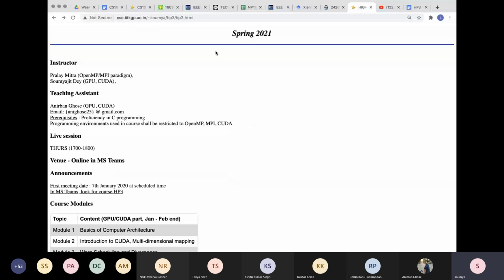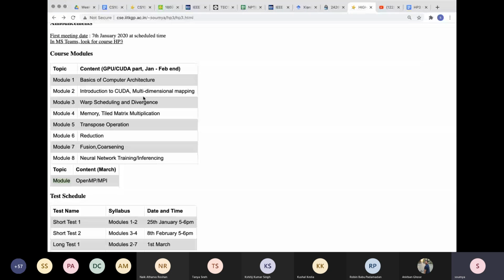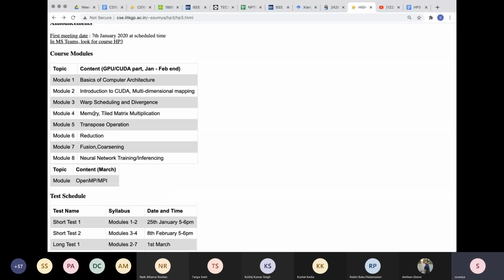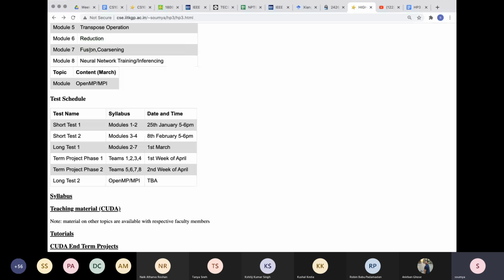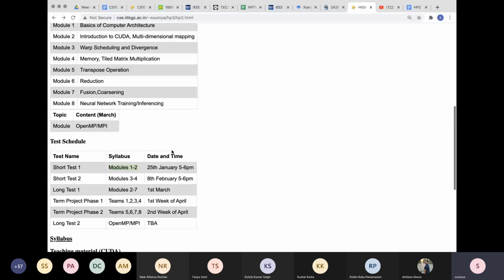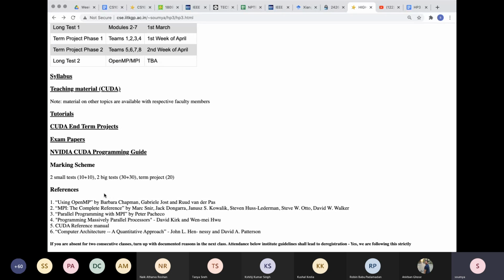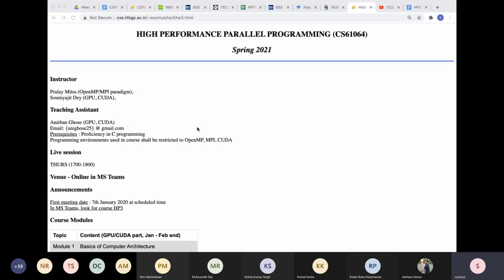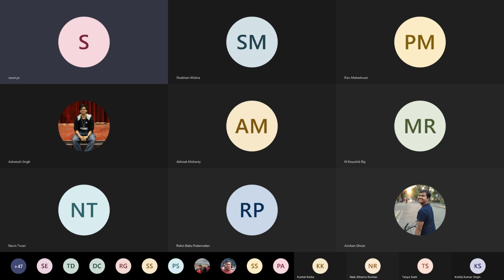HP3 07/01/2021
More Topics You Can Find Here

12. To join open and free classroom for Data Science, please

14. You can review our channel